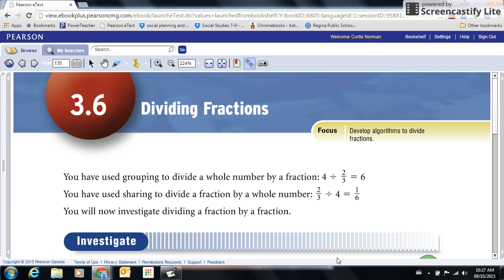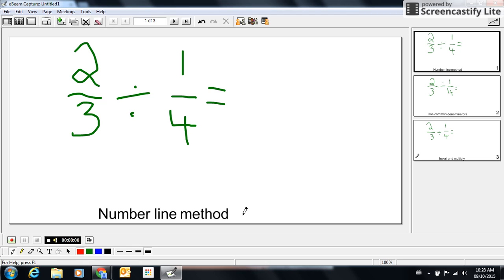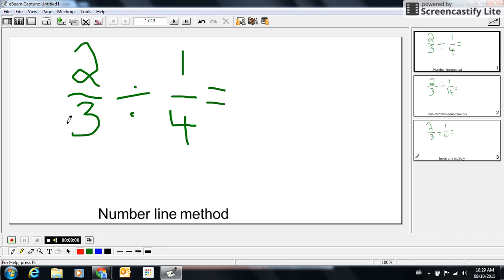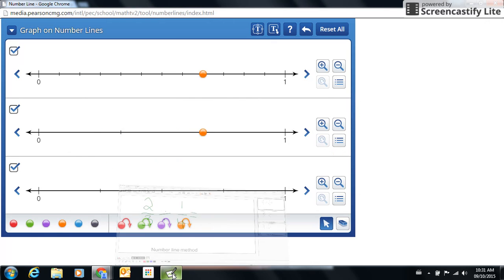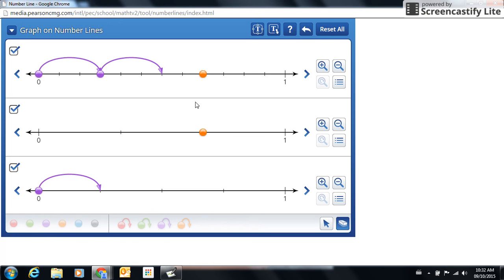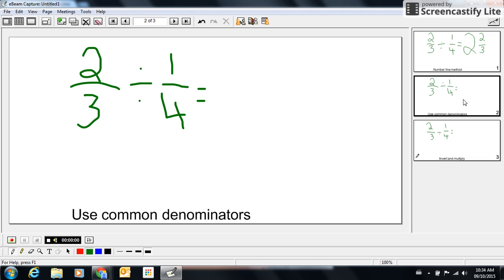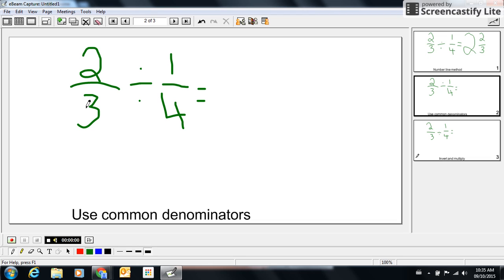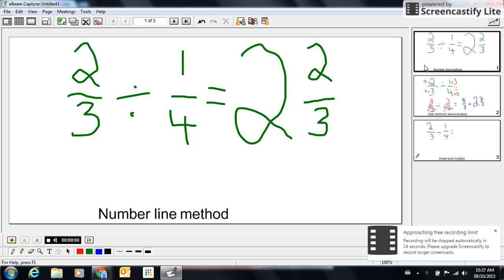3.6 Dividing Fractions PART1